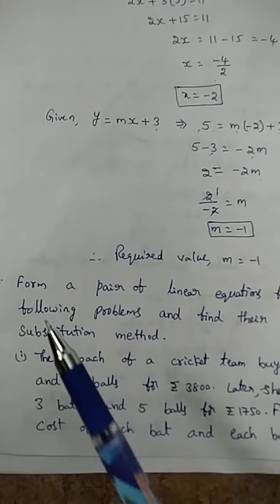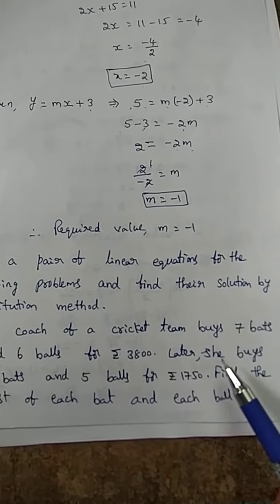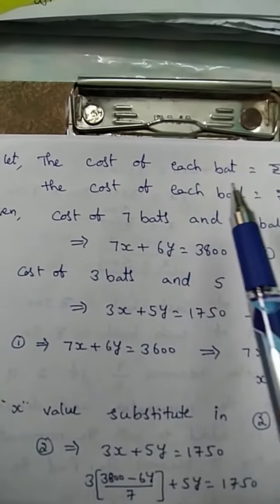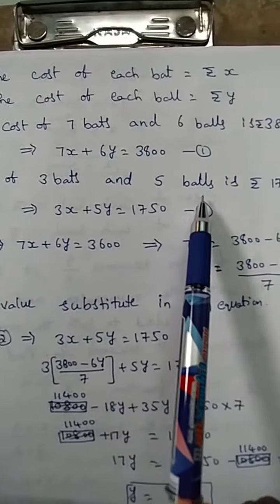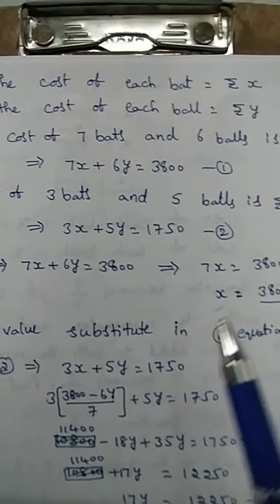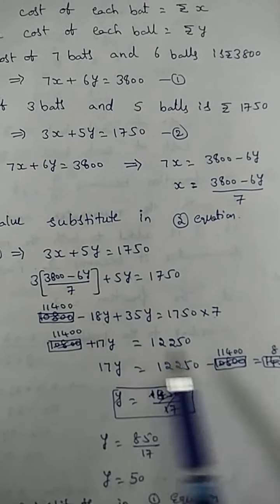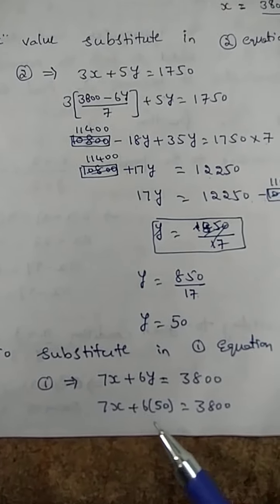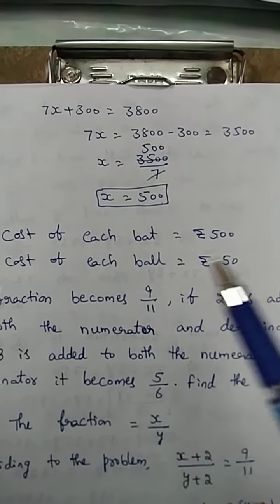PAIR OF LINEAR EQUATIONS IN TWO VARIABLES. -. 9